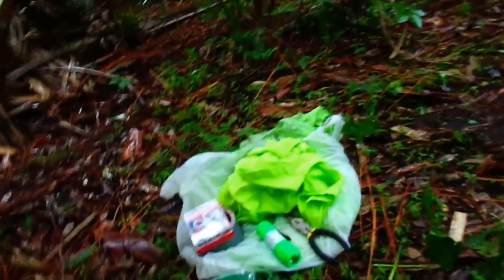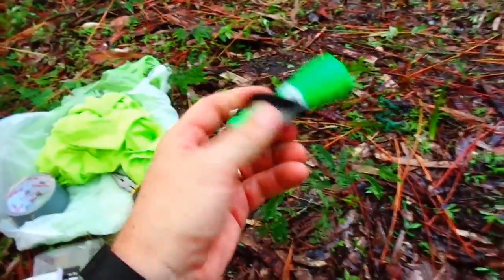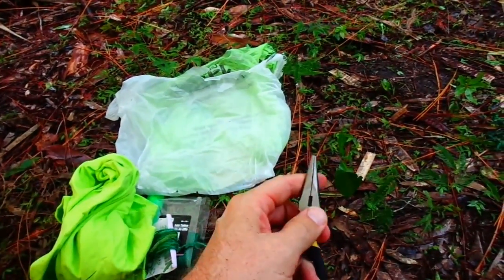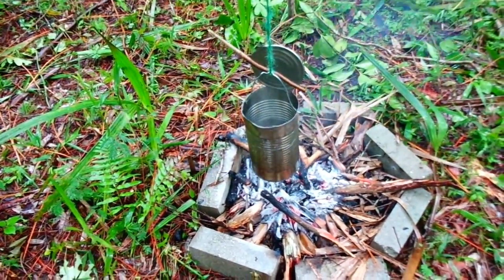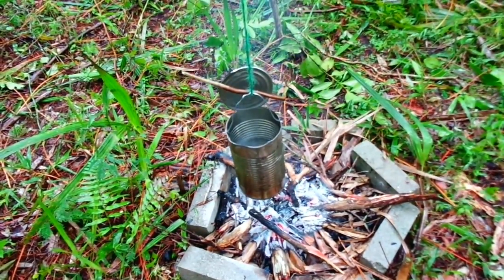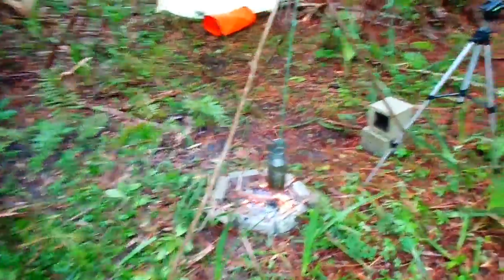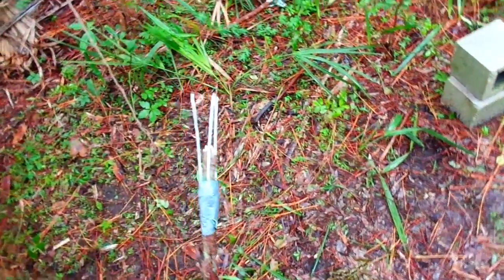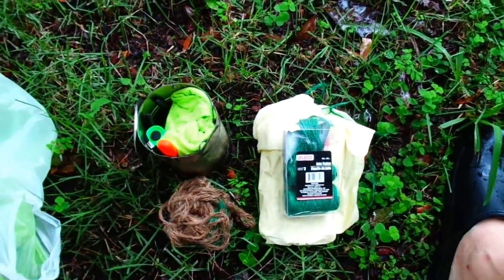10 Cs for $10 Challenge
Apologies as this is my first attempt at a multitake video.